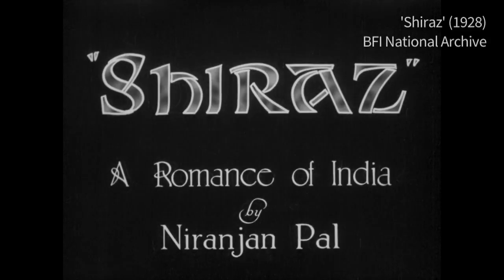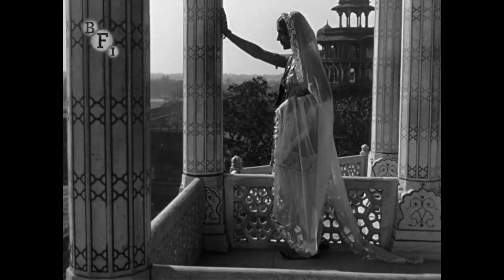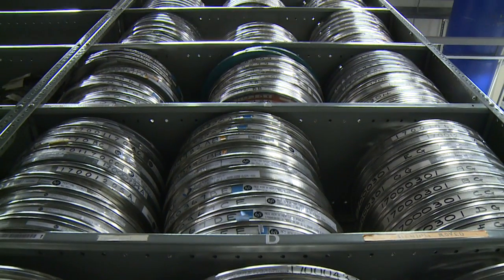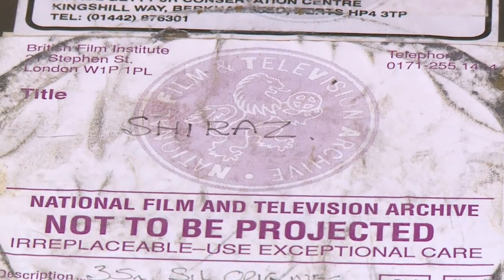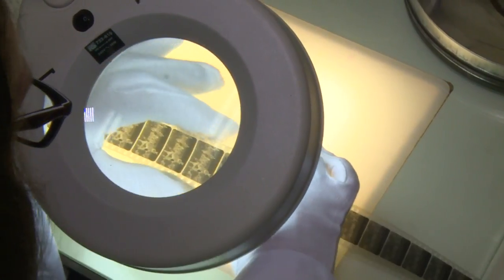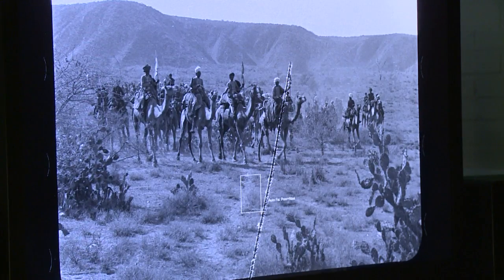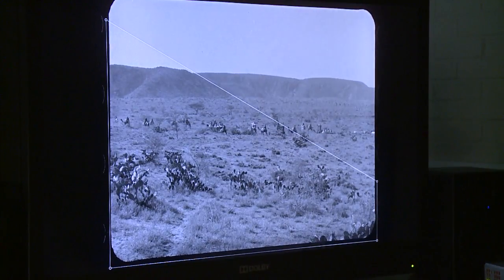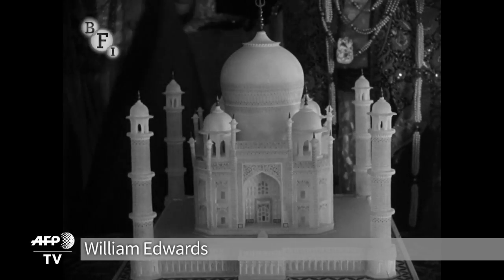Bringing lost cinema treasures to life at British Film Institute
Britain's National Film Institute (the BFI) brings to life 'lost' film masterpieces at its National Archive Conservation Centre outside London using a combination of painstaking manual work and the latest digital techniques. AFP went behind the scenes to see the restoration of 'Shiraz', a 1928 Indian film which is having its restored version premiered at the London Film Festival on Saturday 14 October 2017.